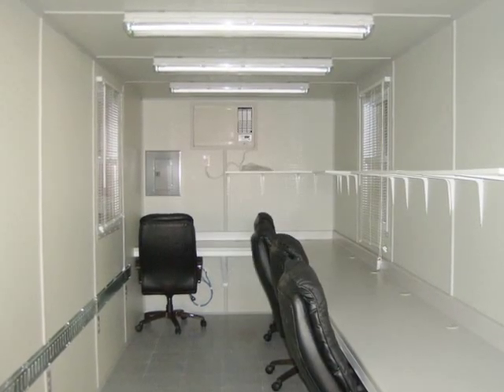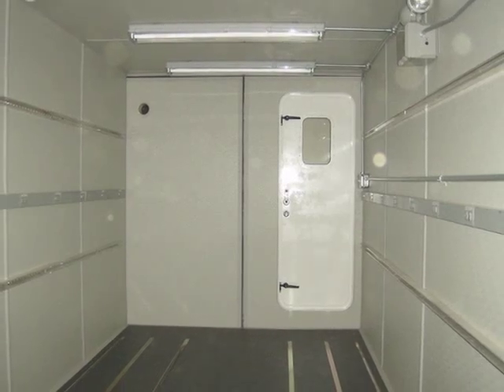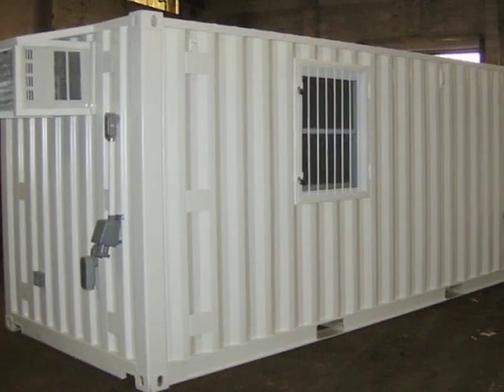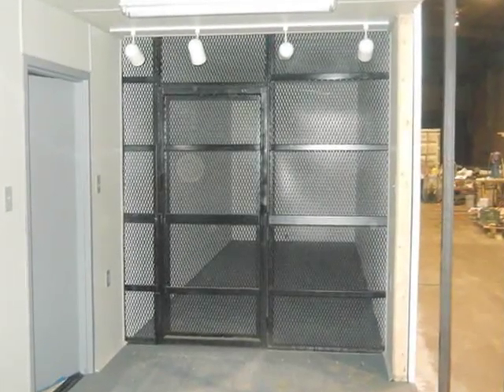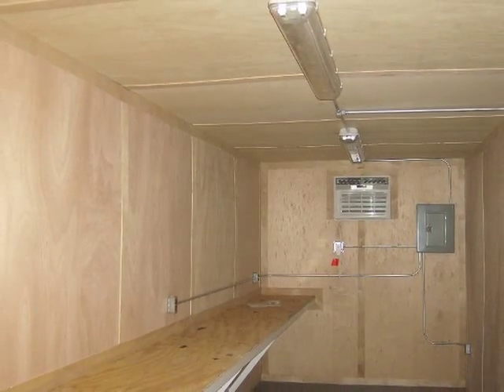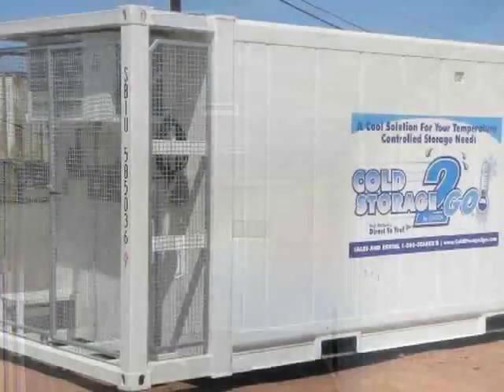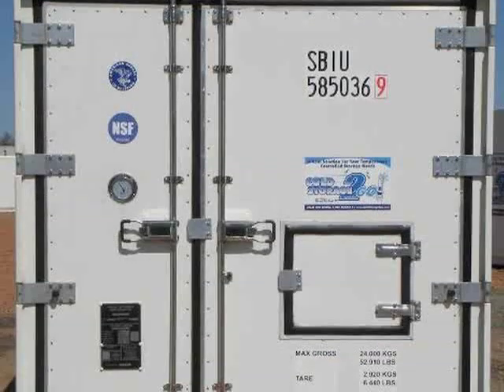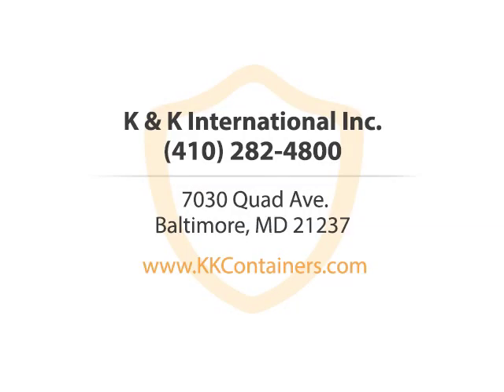K & K International Inc., containers, freight, Baltimore, MD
7030 Quad Ave, Baltimore, MD 21237

20' & 40' steel container sales & rentals. Buy at wholesale prices. All modifications including office containers for sale or rental.